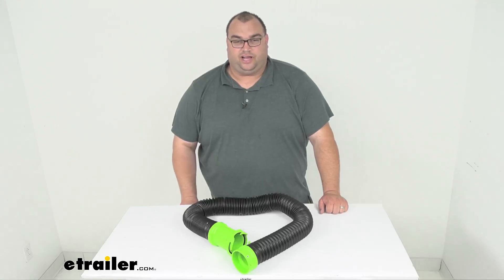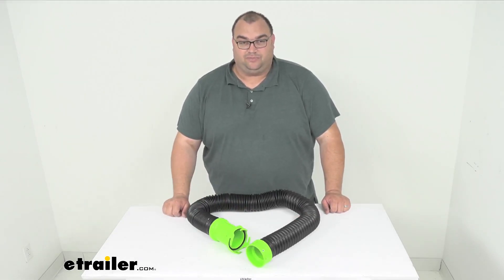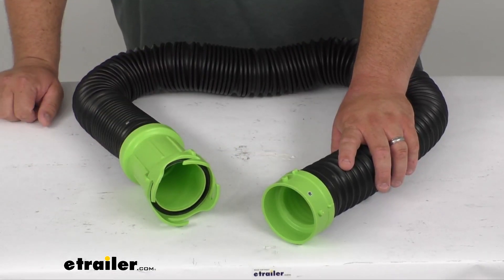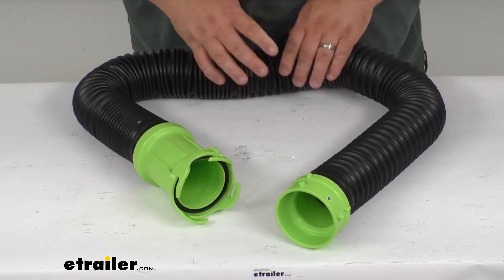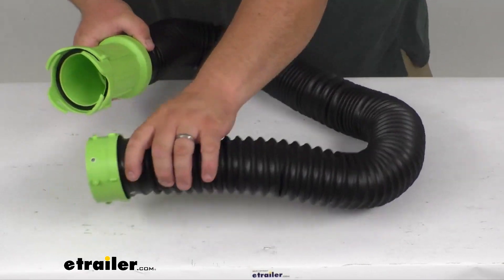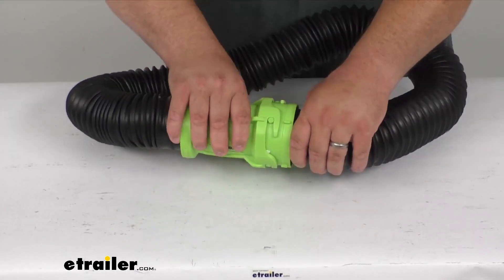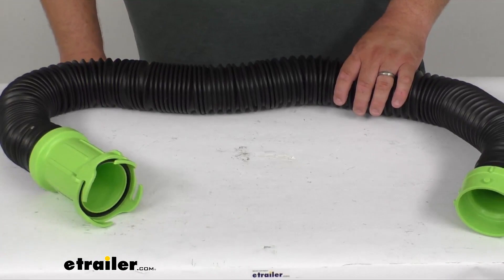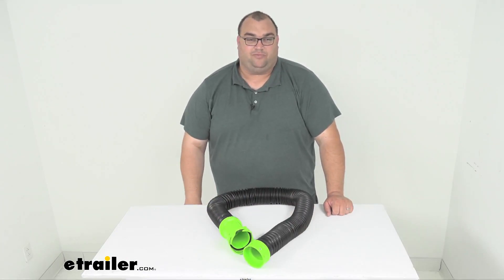etrailer | Titan RV Sewer Hose Extension with 3" Bayonet and Lug Fittings Spec Review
Hello neighbors, Steve here with etrailer.com.  Today we're looking at our Titan RV sewer hose extension  with a three-inch bay nut and lug fitting.  So folks, with this guy here, you're gonna be able  to extend up to five feet of length  through your RV sewer hose  so that you can reach the sewer inlet when empty in,  your holding tank's much easier.  It's got a very nice easy grip bay nut lug fitting here.  It's gonna attach to your standard three-inch lug fitting  and then you just rotate it to lock it in place,  and it's gonna lock in with that bay nut fitting  to your existing sewer hose.  It has internal seals built into it  that's gonna help prevent leaking.

You can see that black seal inside of there.  It is an extra thick 23-mil TPE,  and it's gonna resist crushing, punctures, and UV damage.  It's got inner palmer coils  that help the hose spring back into shape  if it does get trampled, or anything like that.  So you can see I'm pushing down pretty hard  and just pops right back up.  So, very nice.

And again, here's kind of a demonstration.  Obviously you wouldn't hook it on itself,  but that's kind of how that lug locks in.  Make sure very important, you get  that lug all the way locked in.  If you don't have it all way locked in,  it could fall off while you're emptying  or filling, and that's disastrous.  Again, you would never lock these two together, most likely,  unless maybe storing it.

But that's the concept of those bay nut lug fittings.  It's very flexible.  It's gonna be easy  to maneuver even in temperatures that are below freezing,  and the hose does collapse nice and short for easy storage.  It's made here in the US,  and again, it can stretch out, again, five feet long,  and then you can just push it back together for storing it,  keeping it nice, short, simple.  Well, folks, that is gonna wrap it up  for our look at this Titan RV sewer hose extension.